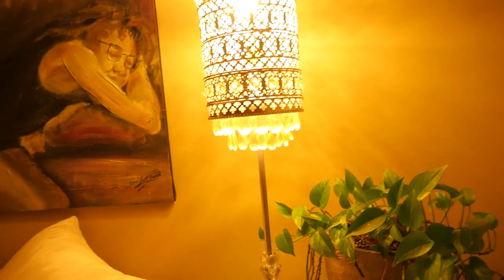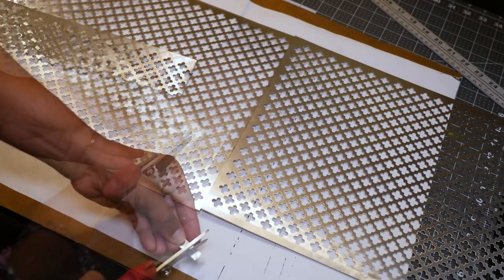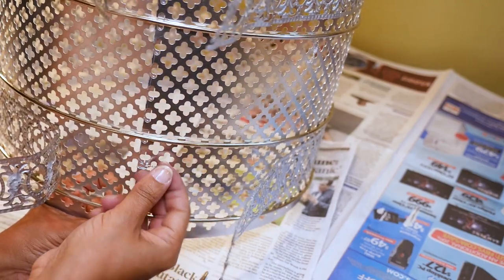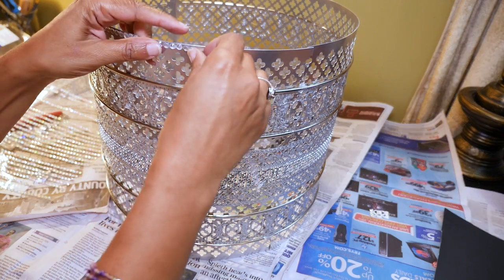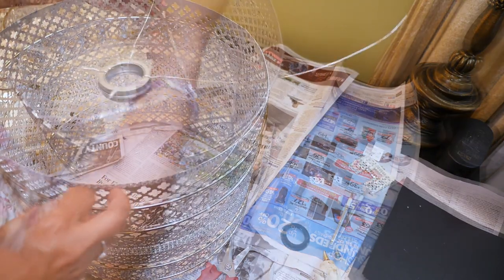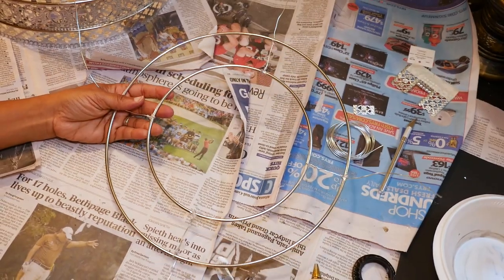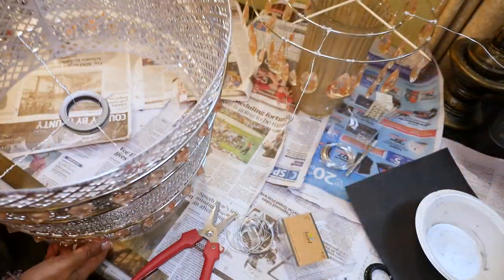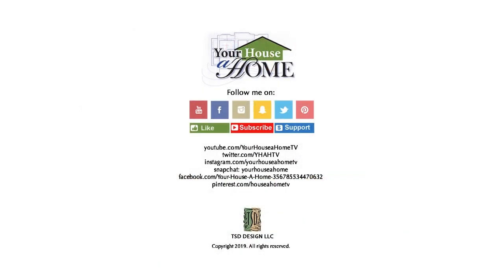DIY - Bohemian Crystal Floor Lamp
After much success with my beautiful Pier 1 inspired table lamps, I had to try to make floor to match. This lovely metal lamp It came out more beautiful than I could imagine!

*** Always be careful when handling sharp metal edges.

ITEMS USED IN THIS VIDEO:
Cloverleaf Metal Sheet - 12" x 24"
Large Metal Ribbon
Small Metal Ribbon
14" Steel Ring Steel Ring
10" Steel Ring
8" Steel Ring
18-Gauge Wire
Faceted Teardrop Beads
Diamond Gems
Diamond Wrap Ribbon
Adhesive Diamond Wrap
Small Magnetic Round Tins